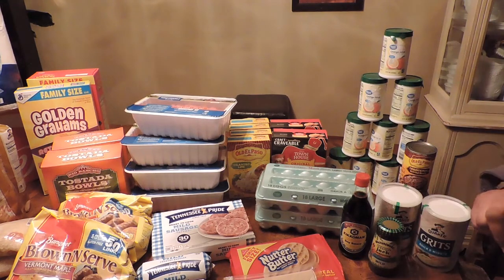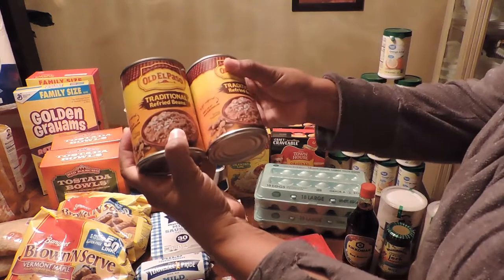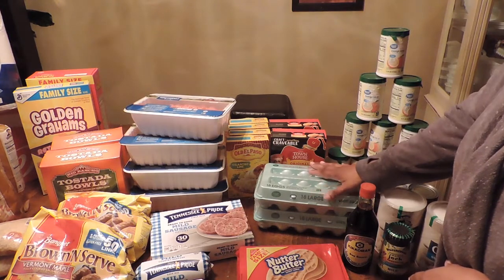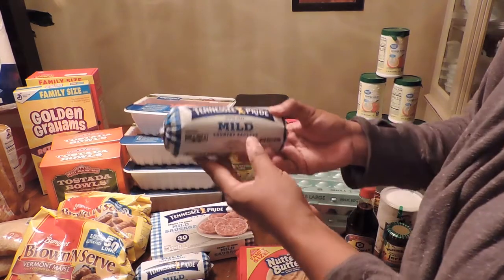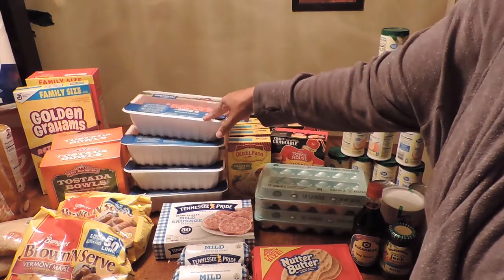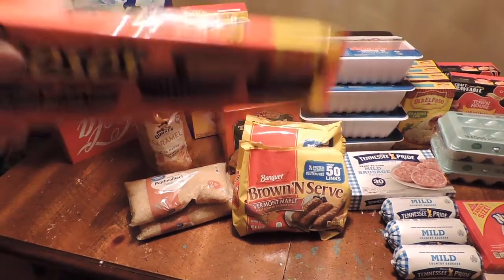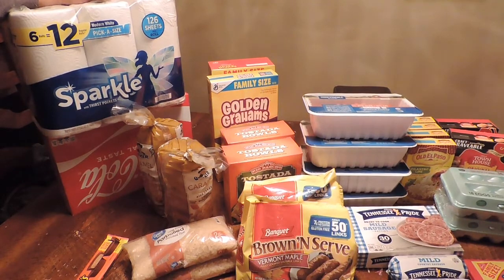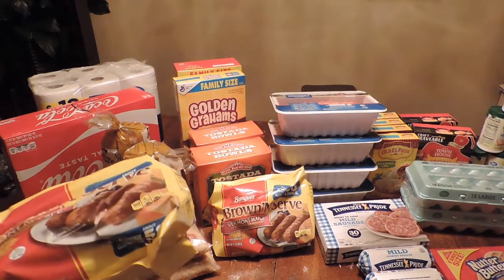WalMart Grocery Haul February 2022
Walmart Grocery Haul for February 2022. Here are some more items to help complete my February Meal Plan.